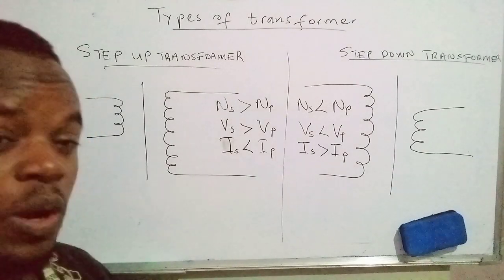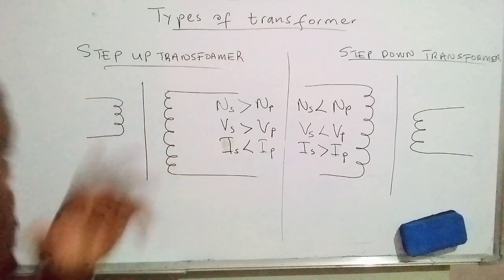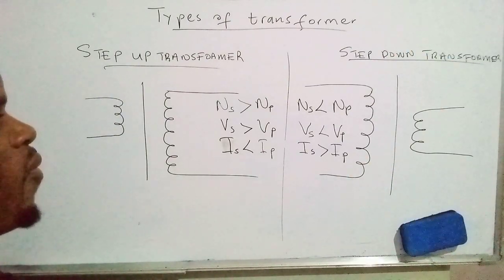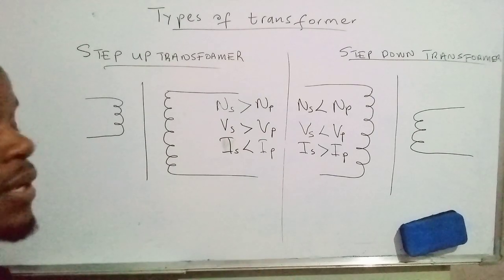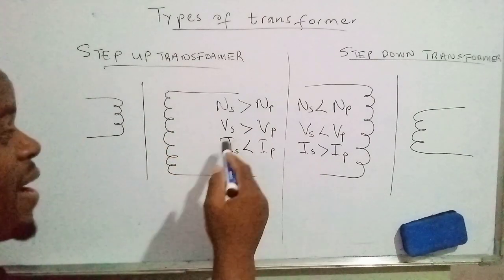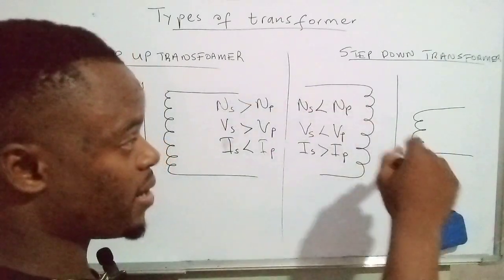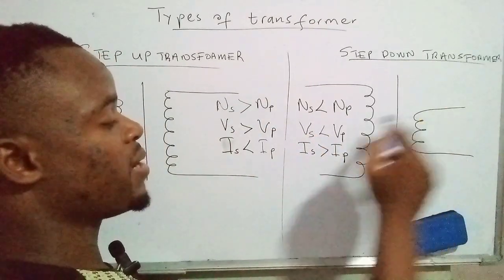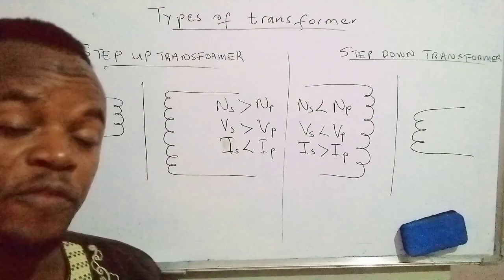Demystifying Transformers: Exploring Step-Up and Step-Down Transformer Types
Join us as we delve into the world of transformers, uncovering the differences between step-up and step-down transformer types. Gain valuable insights into ElectricalEngineering and enhance your understanding of power distribution systems. Watch now to master the TransformerTypes and empower your knowledge in electrical technology! PowerDistribution ElectricalSystems"